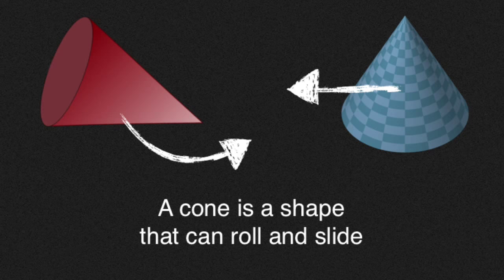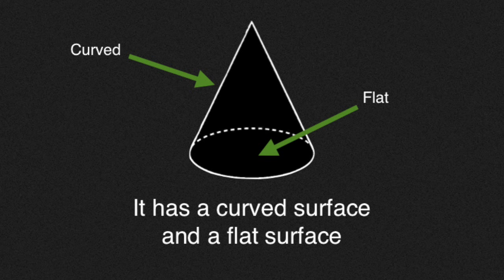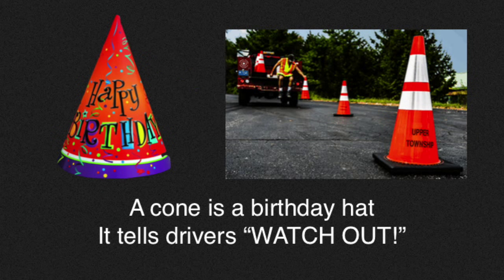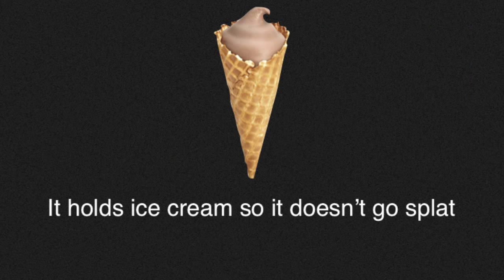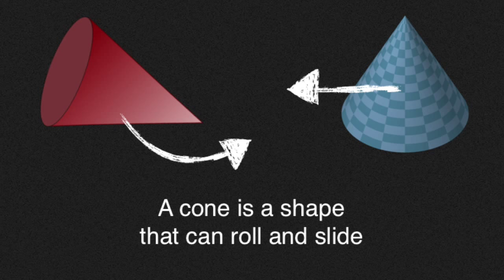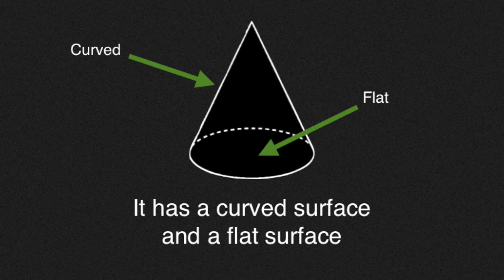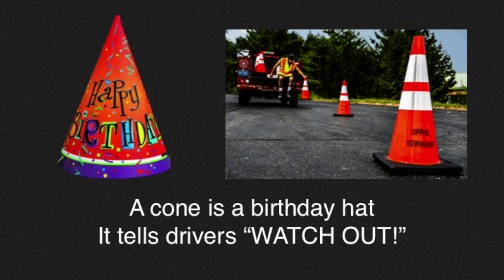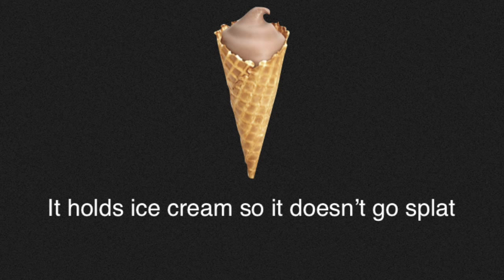Cone Song - to the tune of "Amazing Grace"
Sing along and learn about cones!
The vocabulary in this song is from the GoMath Kindergarten curriculum.

Lyrics:
A cone is a shape
that can roll and slide
It has a curved surface and a flat surface
A cone is a birthday
It tells drivers "WATCH OUT!"
It holds ice cream so it doesn't go splat